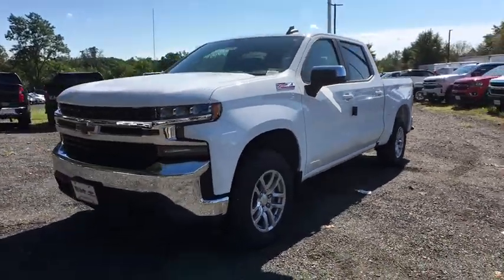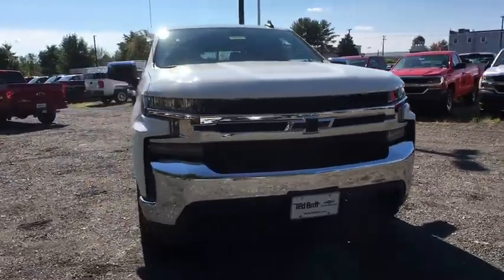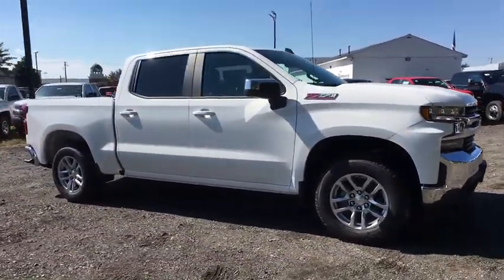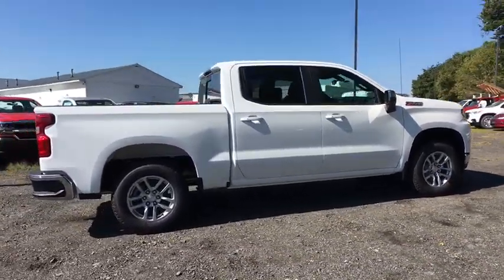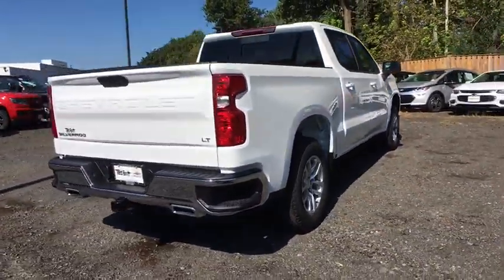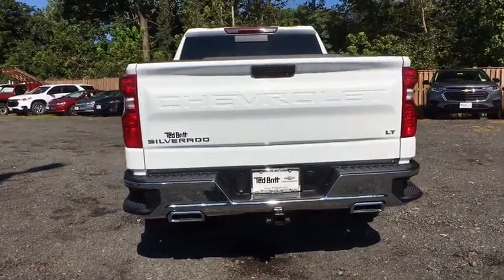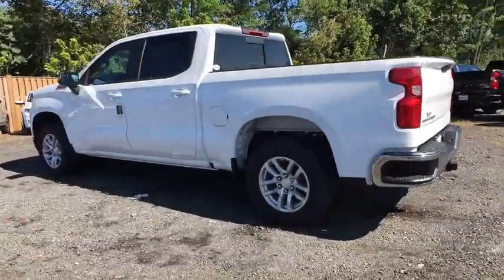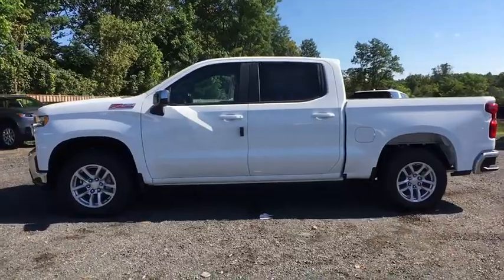2019 Chevrolet Silverado 1500 Sterling, Leesburg, Vienna, Chantilly, Fairfax, VA T90133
2019 Chevrolet Silverado 1500 LT - Stock#: T90133 - VIN#: 1GCUYDED7KZ103847

2019 Chevrolet Silverado 1500 LTbrbrPriced below KBB Fair Purchase Price!
Bumper  front chrome|Bumper  rear chrome|Cargo tie downs (12)  fixed rated at 500 lbs per corner|CornerStep  rear bumper|Door handles  body-color|Glass  deep-tinted|Grille (Chrome bars with high gloss Black mesh inserts.)|Headlamps  LED reflector with LED signature Daytime Running Lamps|Lamps  cargo area  cab mounted integrated with center high mount stop lamp  with switch on center switch bank|Mirror caps  chrome|Mirrors  outside heated power-adjustable (Includes driver's spotter mirror.)|Recovery hooks  front  frame-mounted  black (Included with 4WD models only.)|Tailgate and bed rail protection cap  top|Tailgate  gate function manual with lift assist|Tailgate  locking utilizes same key as ignition and door (Upgraded to (QT5) Power lock and release tailgate when (PCL) Convenience Package is ordered.)|Taillamps  with incandescent tail  stop and reverse lights|Tire carrier lock  keyed cylinder lock that utilizes same key as ignition and door|Tire  spare 255/70R17 all-season  blackwall (Included with (QBN) P255/70R17 all-season  blackwall tires.)|Tires  P255/70R17 all-season  blackwall|Wheels  17' x 8' (43.2 cm x 20.3 cm) Bright Silver painted aluminum|Air conditioning  single-zone manual  semi-automatic|Air vents  rear  heating/cooling|Assist handles front A-pillar mounted for driver and passenger  rear B-pillar mounted|Compass located in instrument cluster|Cruise control  electronic with set and resume speed  steering wheel-mounted|Door locks  power|Driver Information Center  4.2' diagonal color display includes driver personalization|Exterior Temperature Display located in radio display|Floor covering  color-keyed carpeting|Floor mats  rubberized vinyl rear (Deleted when LPO floor liners are ordered.)|Floor mats  rubberized vinyl  front (Deleted when LPO floor liners are ordered.)|Instrument cluster  6-gauge cluster featuring speedometer  fuel level  engine temperature  tachometer  voltage and oil pressure|Mirror  inside rearview  manual tilt|Power outlet  front auxiliary  12-volt|Rear seat occupancy reminder|Remote Keyless Entry  with 2 transmitters|Seat adjuster  driver 4-way manual|Seat adjuster  passenger 4-way manual|Seat trim  Cloth|Seat  rear 60/40 folding bench (folds up)  3-passenger (includes child seat top tether anchor)|Seats  front 40/20/40 split-bench with covered armrest storage (Not available with (PCL) Convenience Package.)|Steering column  Tilt-Wheel  manual with wheel locking security feature|Steering wheel audio controls|Steering wheel  urethane|Window  power front  drivers express up/down|Window  power front  passenger express down|Windows  power rear  express down|Alternator  220 amps (Included and only available with (L3B) 2.7L Turbo engine  (VYU) Snow Plow Prep Package or (NHT) Max Trailering Package.)|Automatic Stop/Start|Battery  heavy-duty 730 cold-cranking amps/80 Amp-hr  maintenance-free with rundown protection and retained accessory power|Brakes  4-wheel antilock  4-wheel disc with DURALIFE rotors|Capless Fuel Fill|Durabed  pickup bed|Engine  2.7L Turbo (310 hp [231 kW] @ 5600 rpm  348 lb-ft of torque [471 Nm] @ 1500 rpm) (Not available with (Z71) Z71 Off-Road Package.)|Exhaust  single outlet|Four wheel drive|Frame  fully-boxed  hydroformed front section|GVWR  7000 lbs. (3175 kg) (Requires Crew Cab or Double Cab 4WD model and (L3B) 2.7L Turbo engine.)|Rear axle  3.42 ratio (Included with (L84) 5.3L EcoTec3 V8 engine and (NHT) Max Trailering Package.)|Steering  Electric Power Steering (EPS) assist  rack-and-pinion|Transfer case  single speed electronic Autotrac with rotary dial control (4WD models only)|Transmission  8-speed automatic  electronically controlled with overdrive and tow/haul mode. Includes Cruise Grade Braking and Powertrain Grade Braking|Audio system feature  6-speaker system|Audio system  Chevrolet Infotainment 3 system 8' diagonal color touchscreen  AM/FM stereo. Additional features for compatible phones include: Bluetooth audio streaming for 2 active devices  voice command pass-through to phone  Apple CarPlay and Android Auto capable.|Bluetooth for phone  connectivity to vehicle infotainment system|Chevrolet 4G LTE and available built-in Wi-Fi hotspot offers a fast and reliable Internet connection for up to 7 devices  includes data trial for 1 month or 3GB (whichever comes first) (Available Wi-Fi requires compatible mobile device  active OnStar service and data plan. Data plans provided